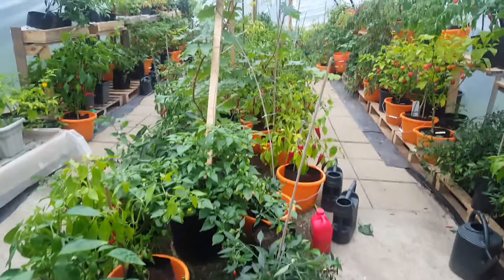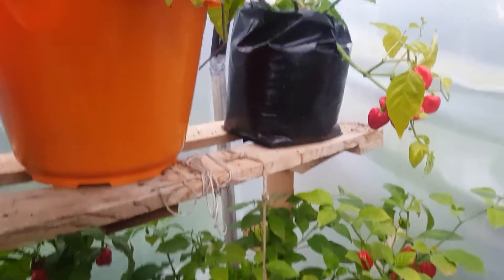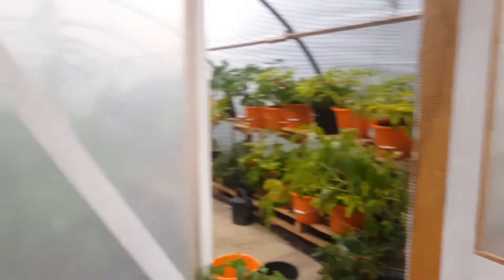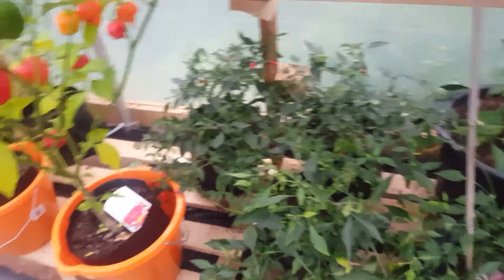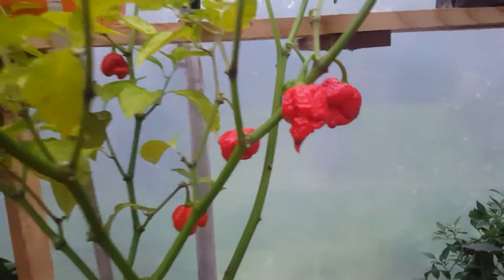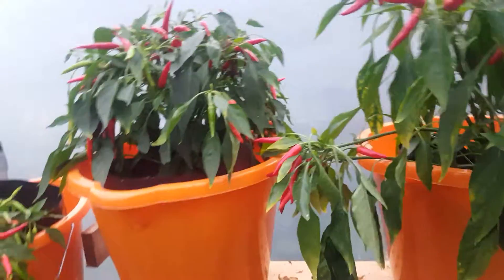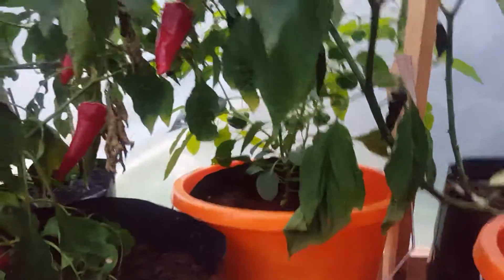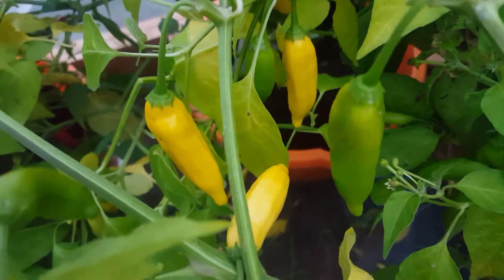Dynamitechillies poly tunnel update part 2